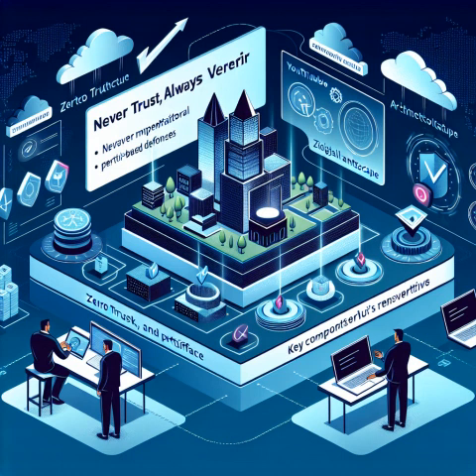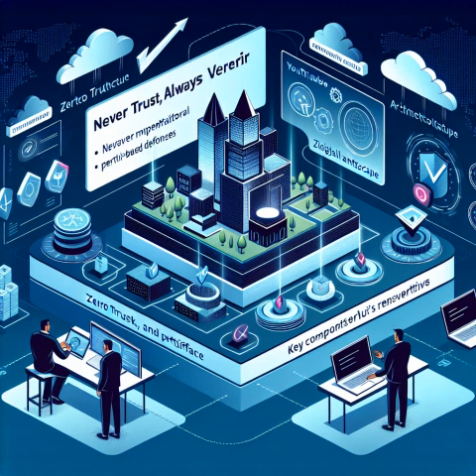What is Zero Trust Architecture?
This podcast provides a deep dive into Zero Trust Architecture, elucidating its foundational principle of 'Never Trust, Always Verify.' It covers the shift from traditional perimeter-based defenses to the necessity of a new security methodology in today's digital landscape, emphasizing the significance of verifying every access request and outlining the key components essential for Zero Trust's successful implementation. The discussion also explores the challenges and benefits of transitioning to Zero Trust, making it a crucial listen for CTOs and CISOs aiming to bolster their organizations' cybersecurity posture.

00:00 Introduction: Understanding the Basics of Zero Trust Architecture
00:49 The Fundamental Premise of Zero Trust: Never Trust, Always Verify
01:51 Key Components of Zero Trust Architecture
03:28 Why Zero Trust? The Need for a New Security Paradigm
04:53 Overview of the Video Series: Navigating Through Zero Trust Architecture